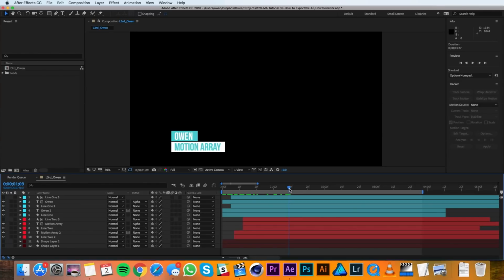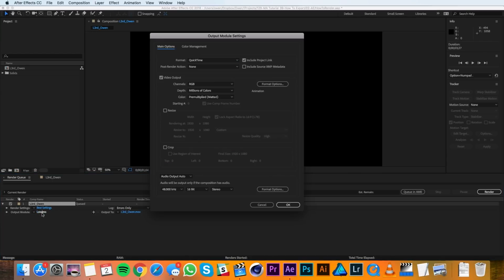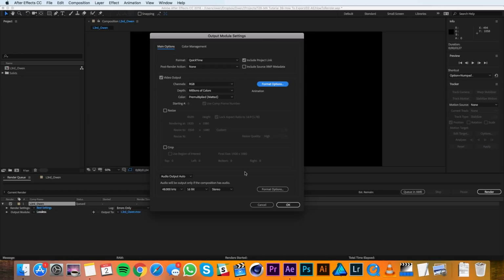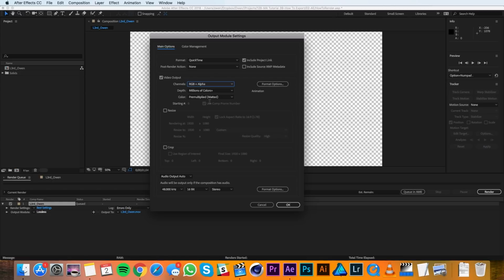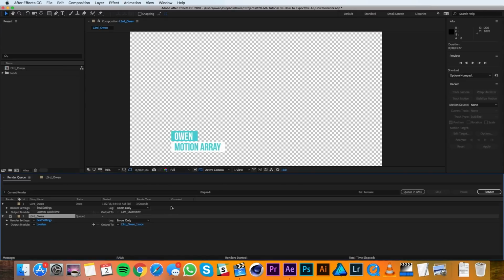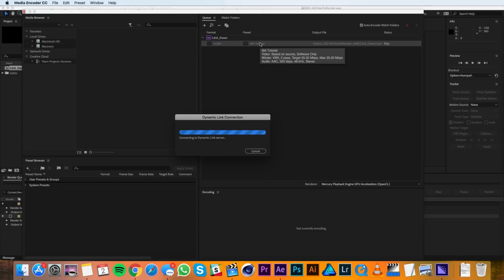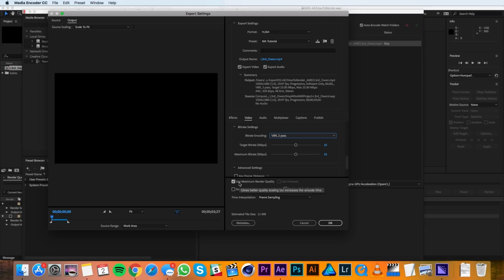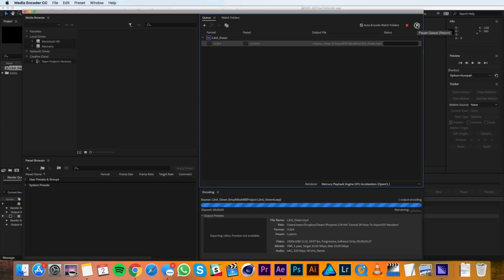How To Export From After Effects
In this tutorial we show you how to export from after effects.  Exporting in After Effects is necessary if you ever want to show your finished product or send the final video off to a client or teammate.  So in this After Effects tutorial from Motion Array, we show you how to export your videos in after effects!